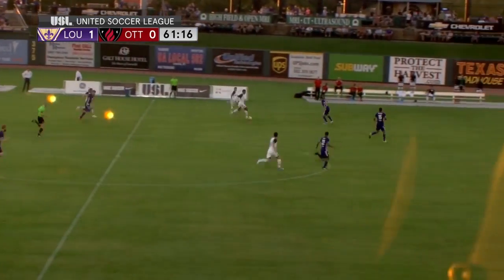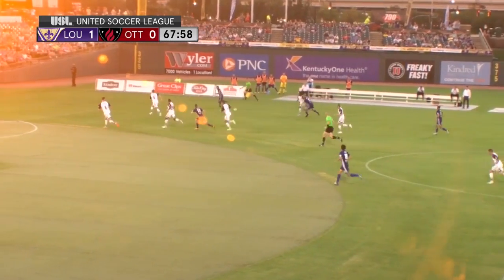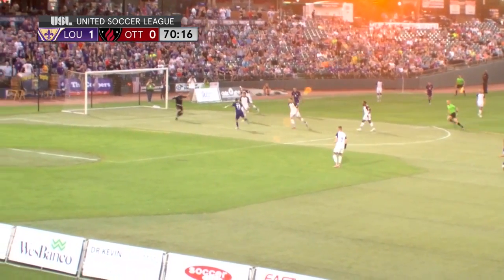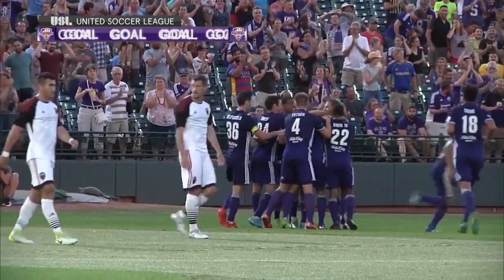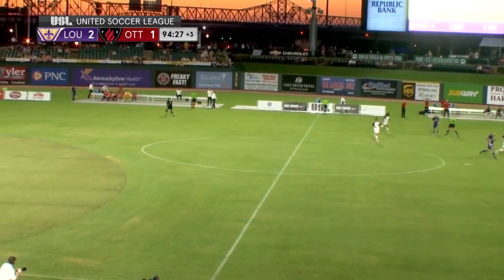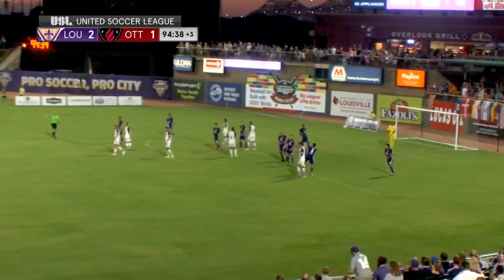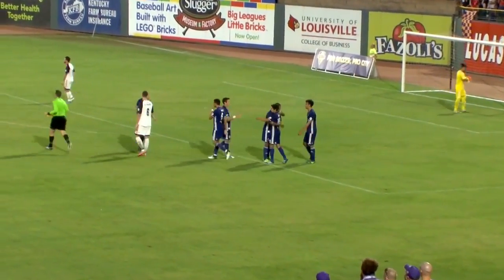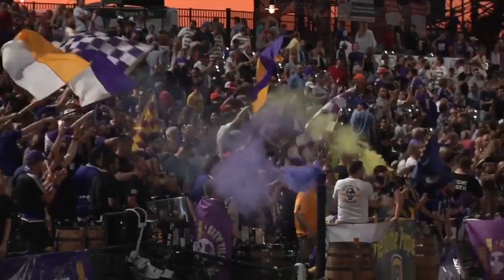HIGHLIGHTS: LOUvOTT 7/1/17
Louisville City FC took a 2-1 victory against Ottawa Fury FC on July 1 at Slugger Field in front of a crowd of 7,814 fans.